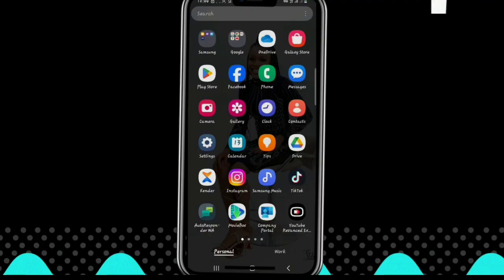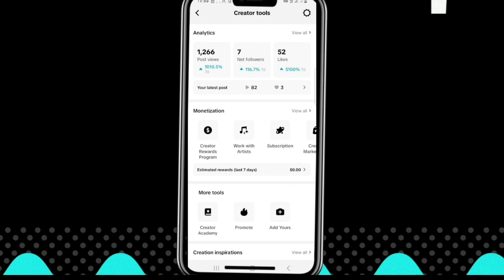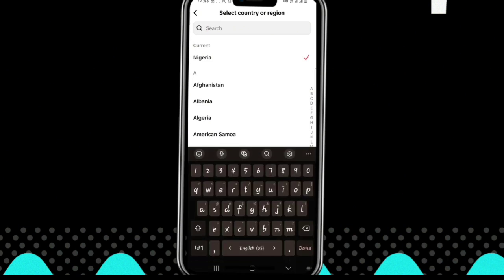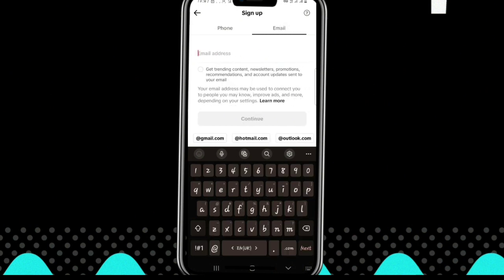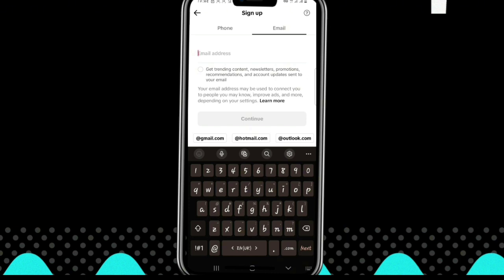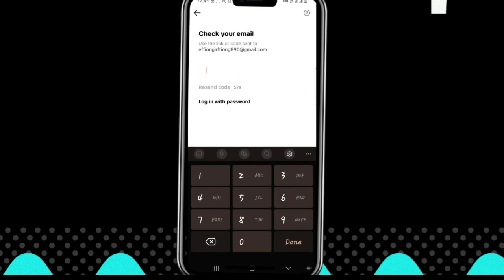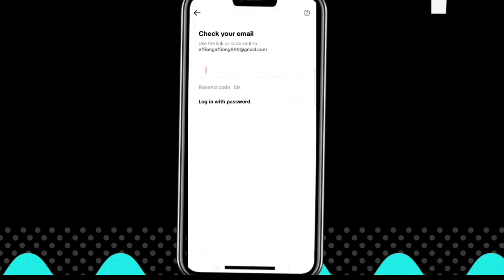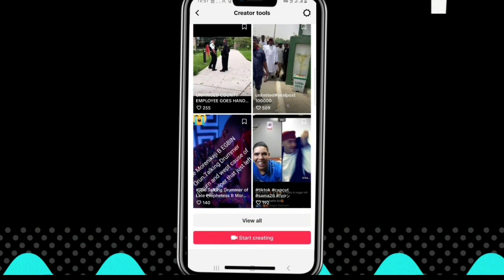CREATIVITY PROGRAM BETA (MAKING MONEY ONLINE)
How to create an international tiktok account in Nigeria/Africa. how to join the creativity program beta and start getting paid per your videos views and likes in 2024.

Don't miss out on this opportunity of turning your creativity into a cash-start, creating a tiktok account that pays you today.

how to create an international tiktok account in Nigeria Tiktok creativity program beta join tiktok creativity program beta from any countrychange location tiktokcreate tiktok  accounthow to change tiktok location locationhow  to change tiktok region regionhow to change your tiktok regionhow to create tiktok accounthow to create tiktok US accounthow to create UK tiktok accounthow to make money on tiktokmake money online.